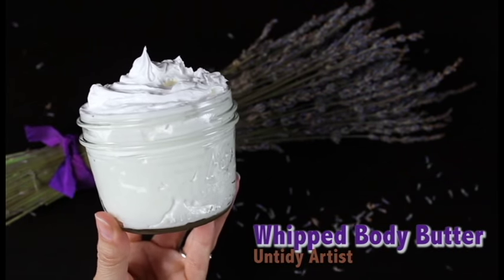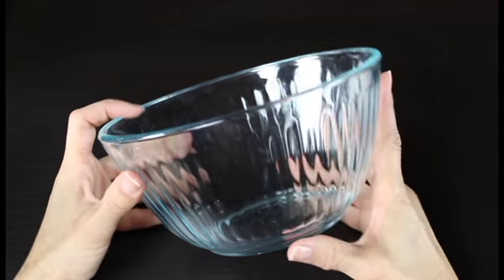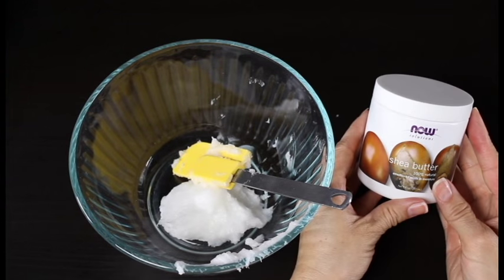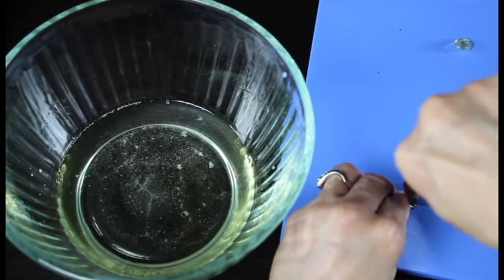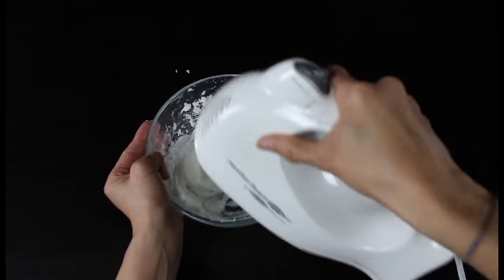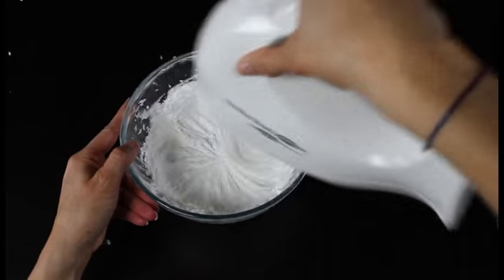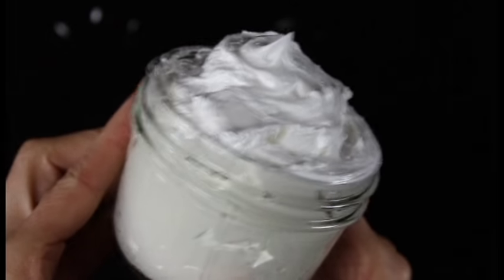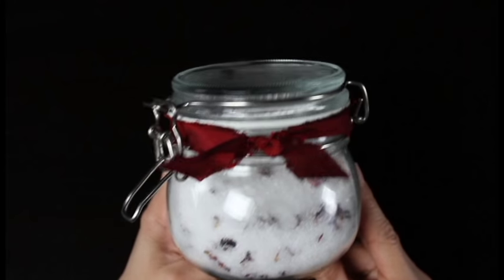DIY Body Butter with Coconut Oil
This DIY body butter with coconut oil tutorial is my first body butter video. Enjoy! xo

•••RECIPE•••
1/4 Cup Coconut Oil
1/4 Cup Shea Butter
2 TBS. Sweet Almond Oil
2 Vitamin E capsules
Lavender Essential Oil

Store in a sealed container in a cool place. Use within 2 weeks.